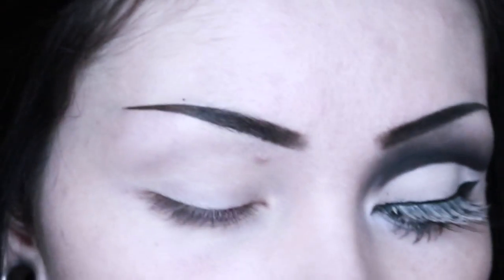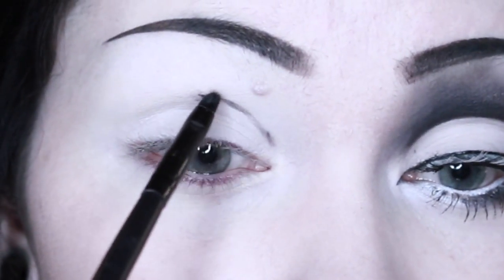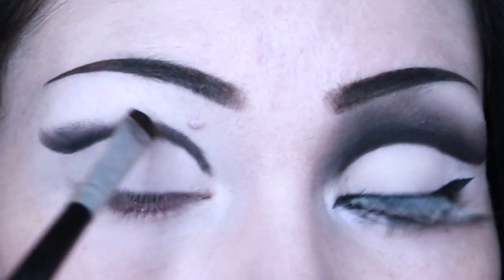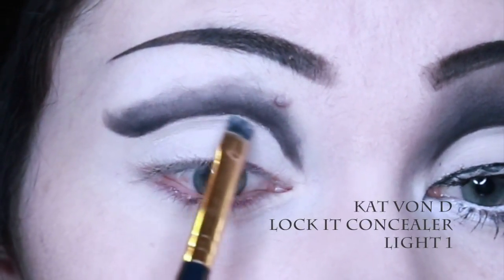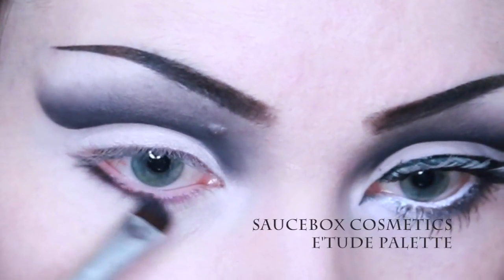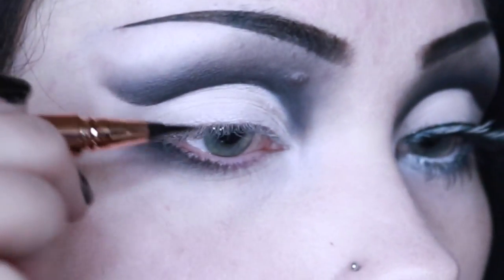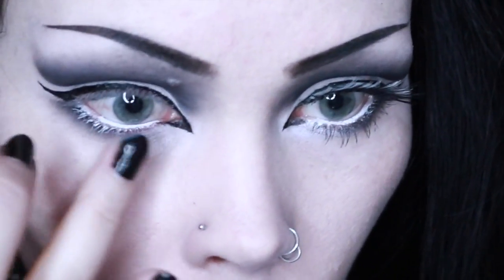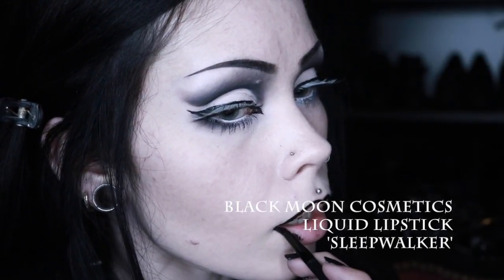MODERN TRAD GOTH || Inspired Makeup Tutorial - * Requested *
-|| OPEN ME! ||-

MUSIC
 "Nevada City" by Huma Huma.